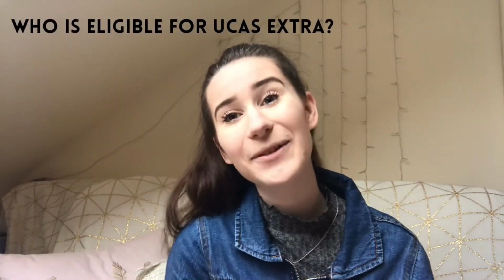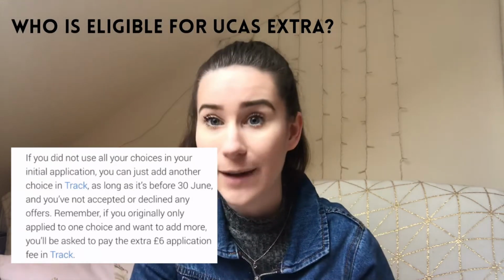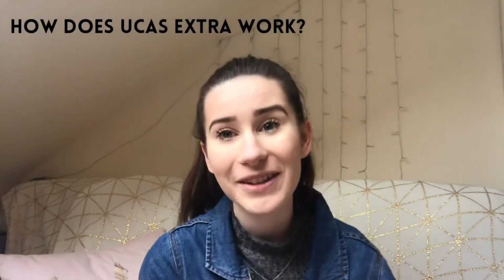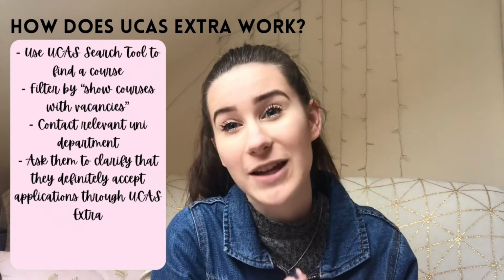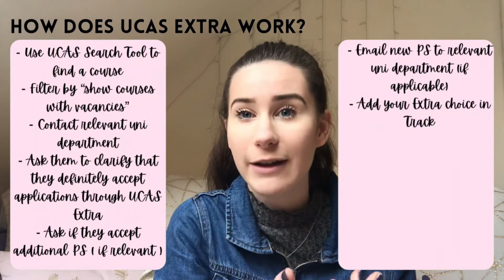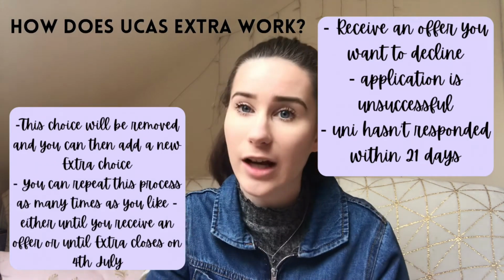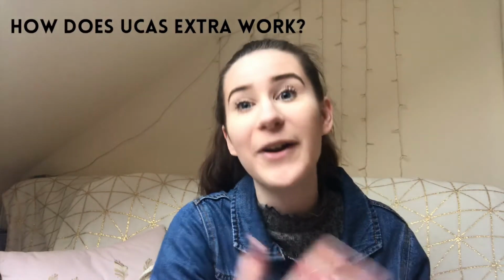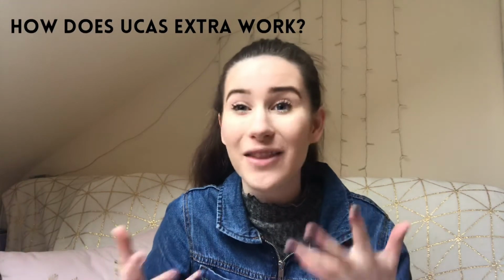HOW DOES UCAS EXTRA WORK? [WHAT TO DO IF YOU HAVE NO UNI OFFERS] *2021*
In today's video, I'm talking you all through how you can apply for courses through UCAS Extra and explaining who is eligible for this option. This option actually opens tomorrow - 25th February 2021 - so I thought this was the perfect time to upload this video!
UCAS Extra is a subsection of Track which allows people to add an 'extra' course choice if they don't hold any offers from their original application. But it can be a bit complicated to understand how the process works, so today I wanted to try and break this down for you in a way that hopefully makes sense!
As promised in the video, I wanted to drop a couple of links here which also help to explain the process of UCAS Extra;

I'm Caitlin, I'm 19 years old and I'm currently on a gap year living in the UK!
I'll be uploading videos talking all about A Levels/applying to university, taking a gap year, and travelling, as well as hopefully providing a bit of inspiration for how to fill your time in lockdown!